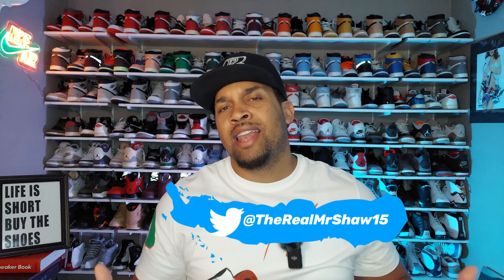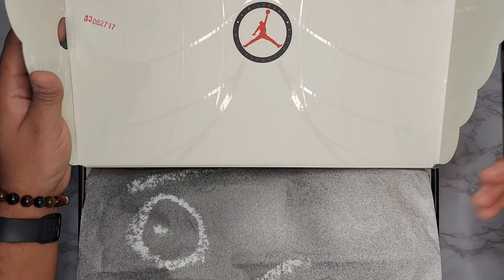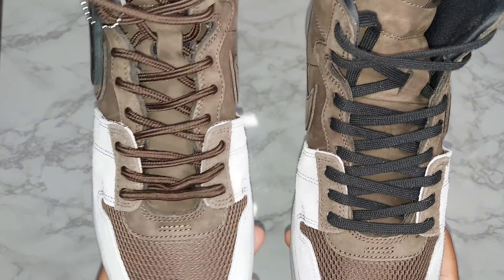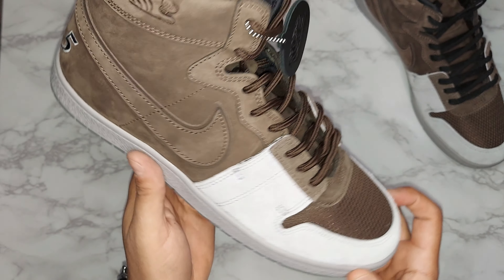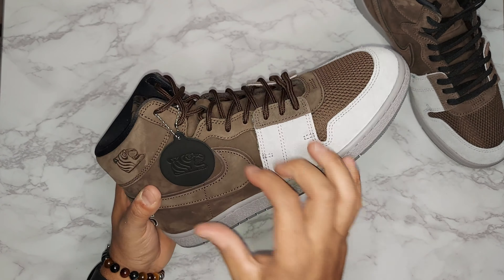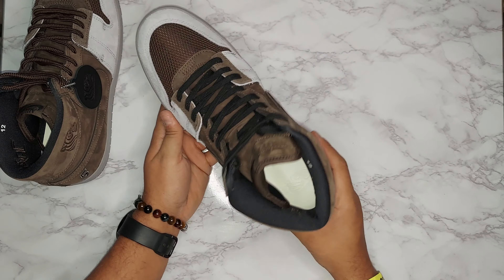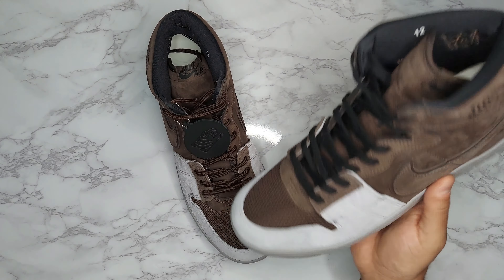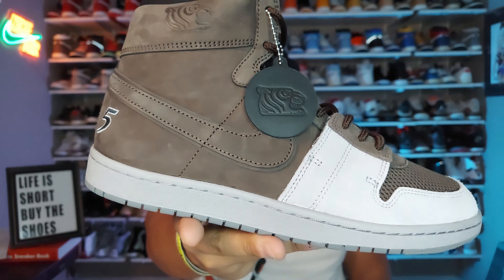Jordan Airship PE SP x SoulGoods Collaboration Review with on Feet Look 👀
Discover the exclusive collaboration between SOULGOODS and Jordan Airship as they redefine sneaker culture. Explore the fusion of iconic designs and cutting-edge style in this must-see collection. From limited-edition releases to behind-the-scenes insights, this collaboration is a game-changer for sneakerheads and fashion enthusiasts alike. Don't miss out on the latest hype – watch now!

Movie Link: Basketball Player #5